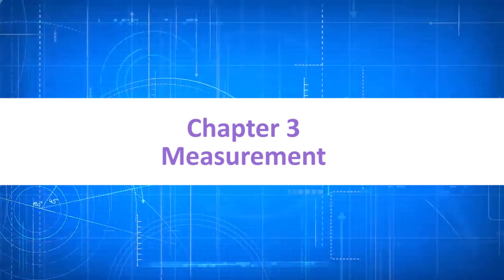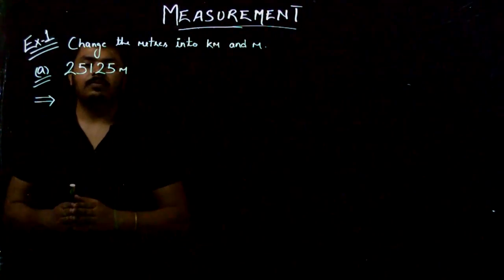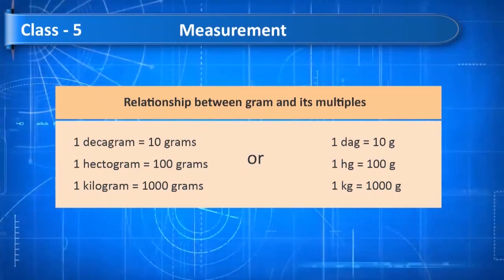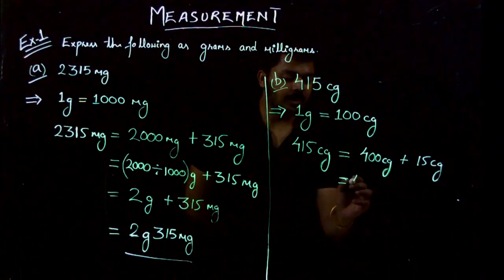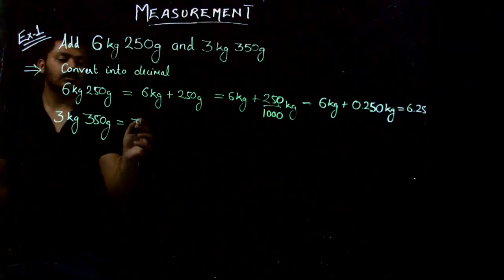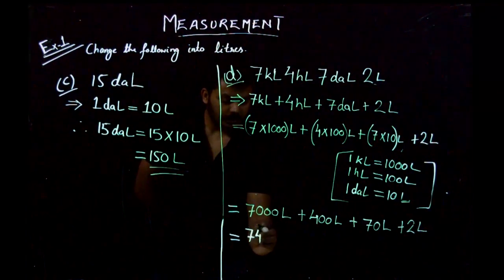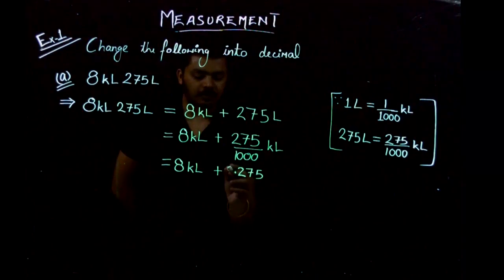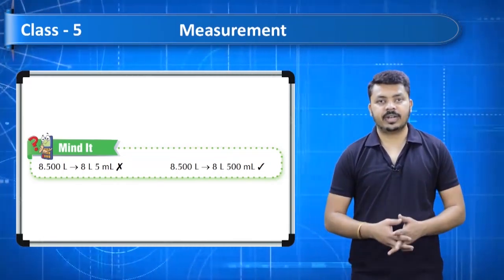Delight Math Class 5 Chapter 3 Measurement